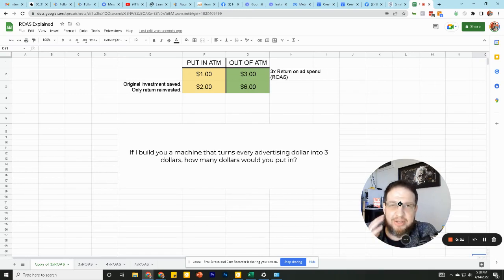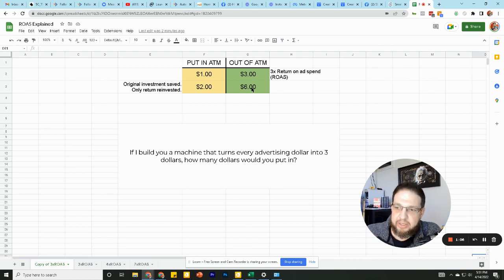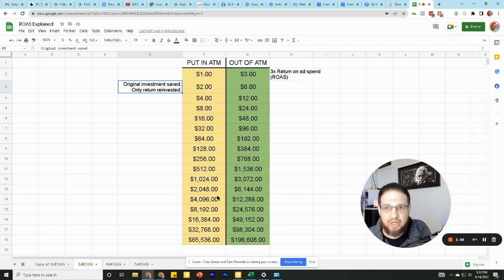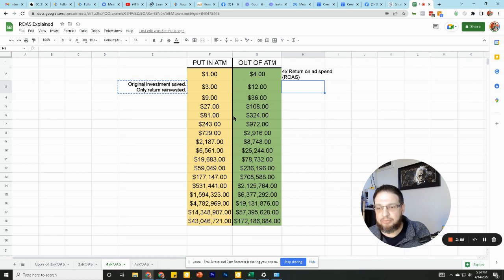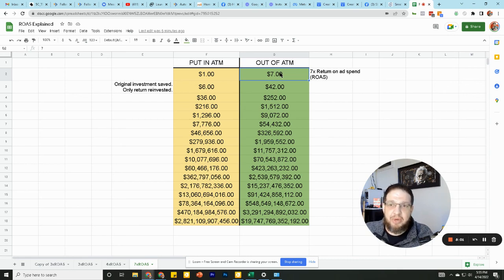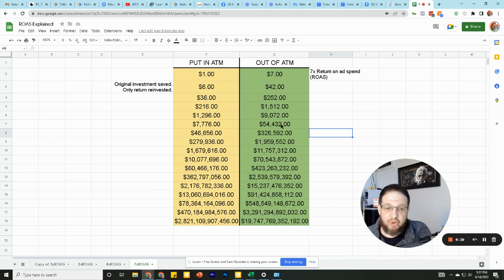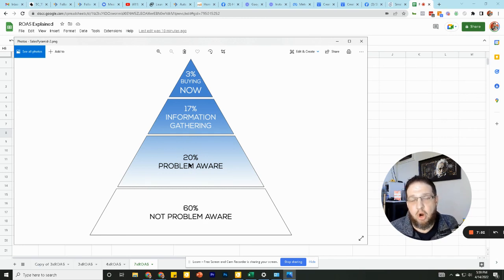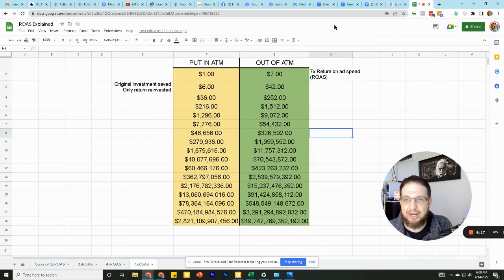ROAS Explained: What is ROAS?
What does 7x ROAS look like? It's Bonkers! Take a look at the various charts and understand how to get better Return On Ad Spend.